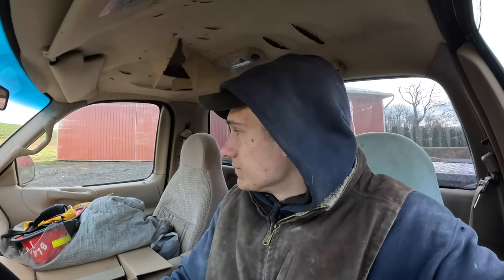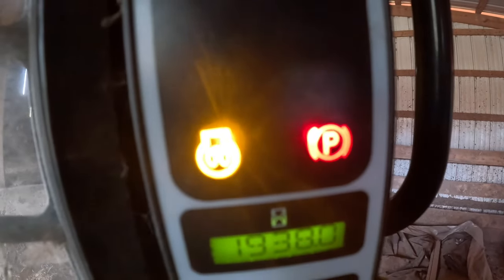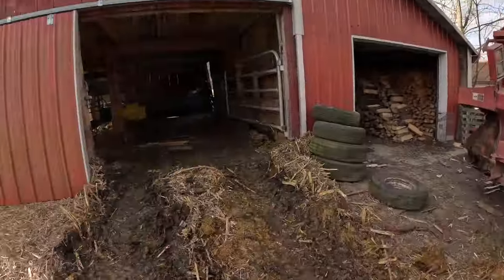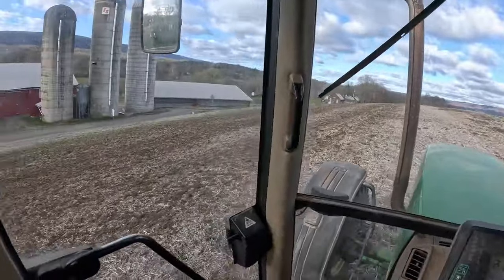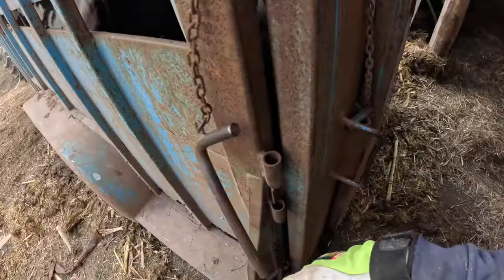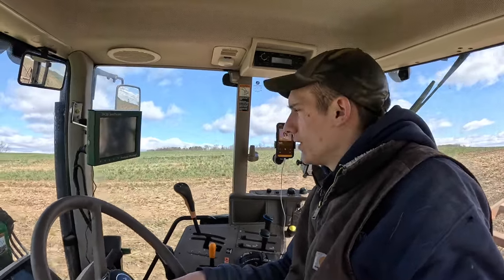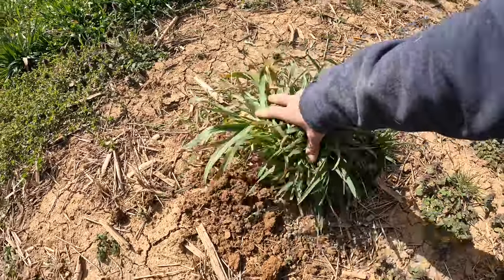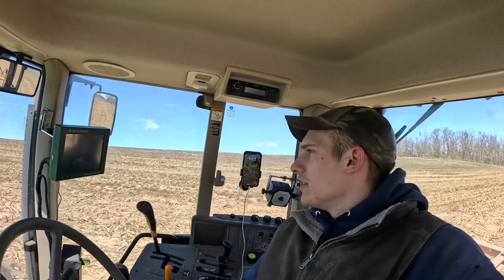Cleaning steer barn & more chisel plowing